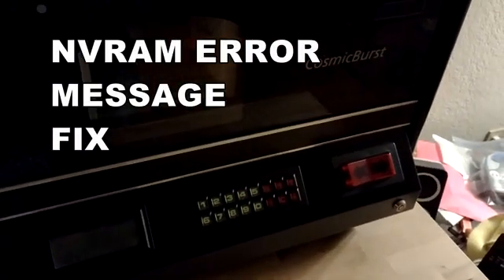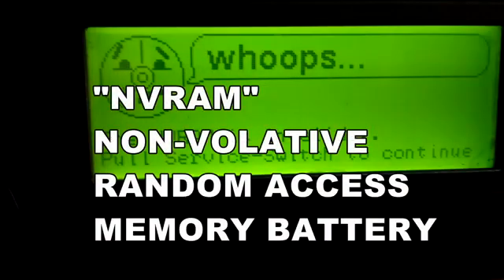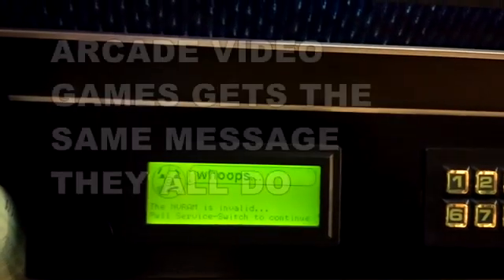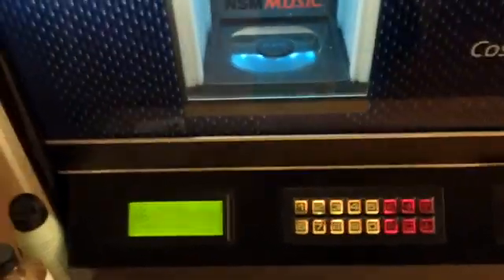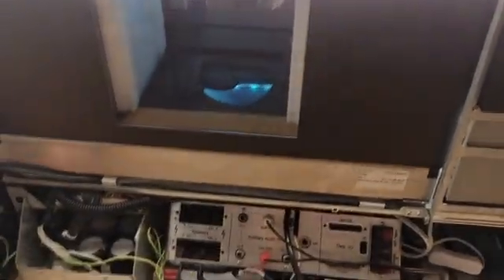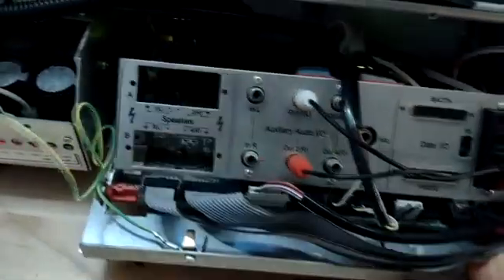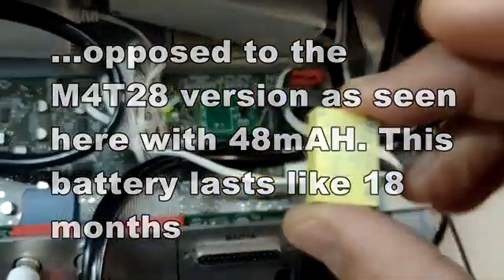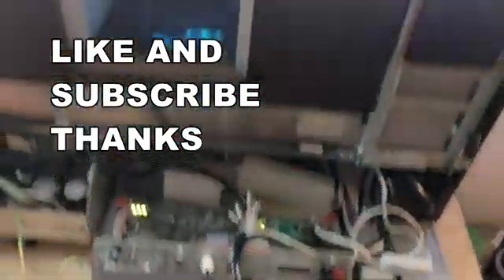NSM CD JukeBox Error: NVRAM is Invalid. Quick fix Part One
When you see this error message its time to replace the non-volatile random access battery located on the motherboard. It holds data like CD tracks, how much money is in the till, favorite tunes, stuff like that.
Even Ms PacMan has a Timekeeper Snaphat NVRAM battery.
I have replaced the laser on a NSM Performer Grand, so this fix is easy as pie.